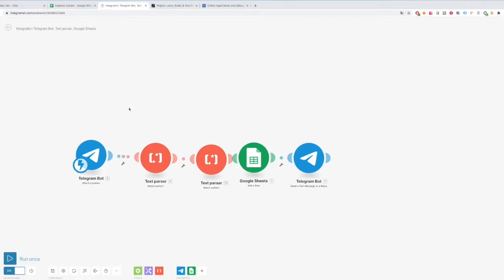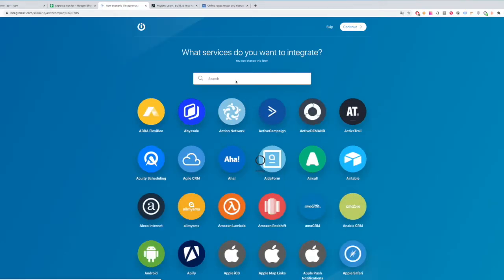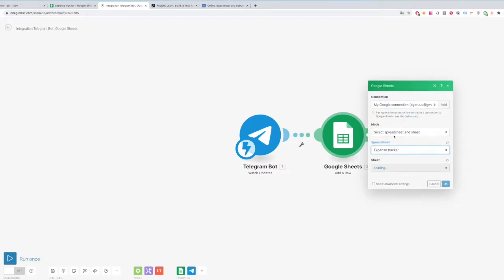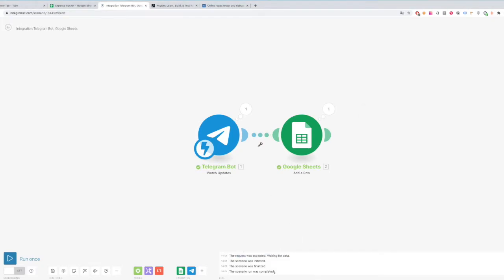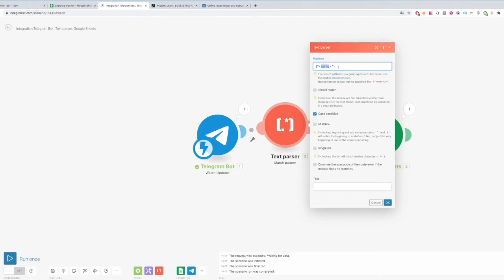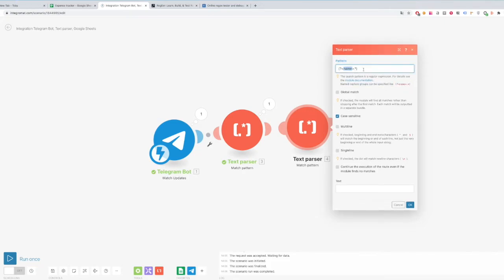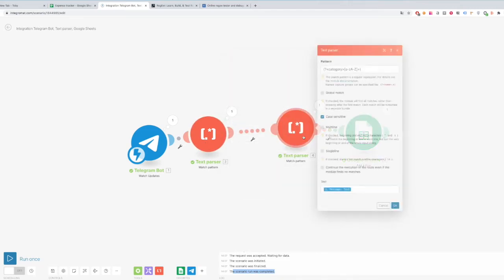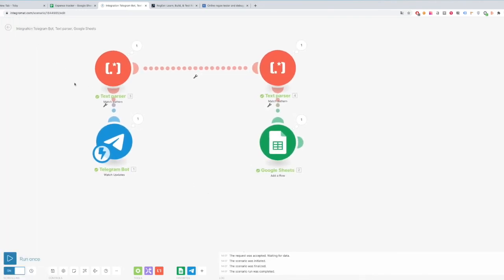How to create a Telegram bot with Integromat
In this video, you will learn how to create an expense tracking Telegram bot without coding skills just using an automation tool called Integromat and Google Sheets.